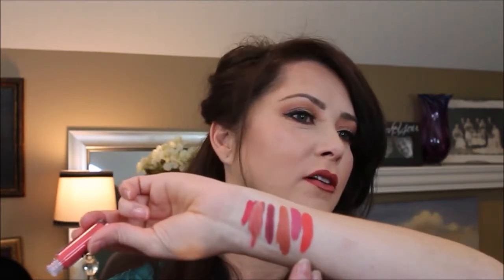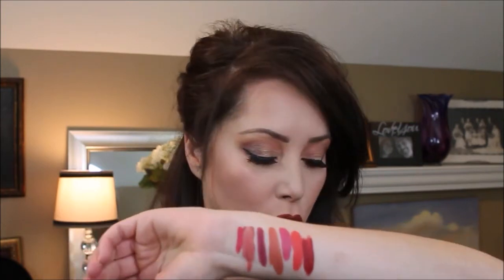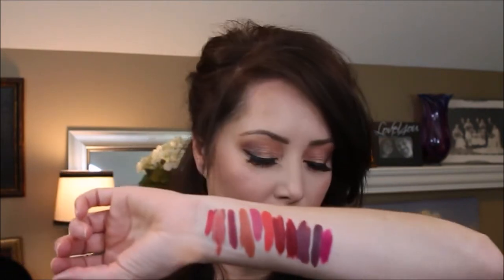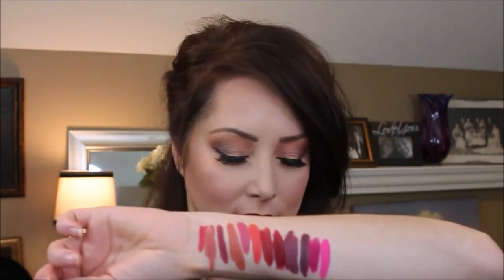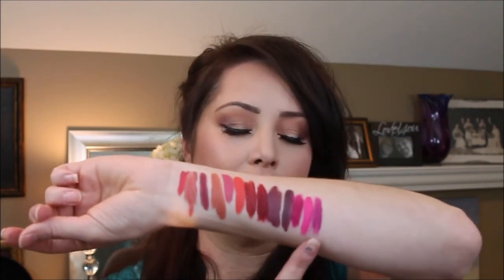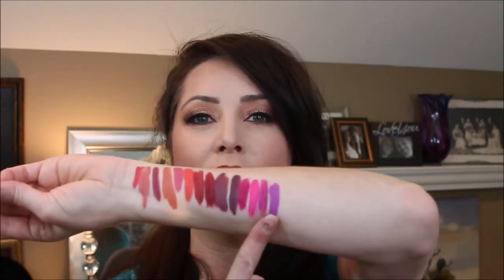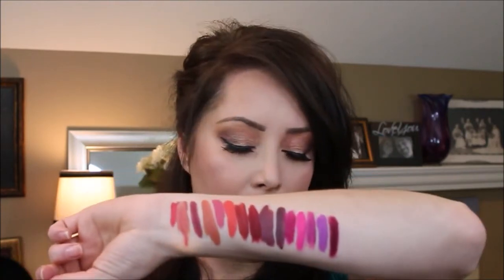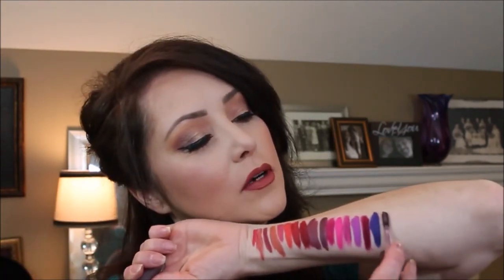New Makeup Geek Plush Matte's with all day staying power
Colors included: Wild Child, Chatterbox, Rocker chick, Plain Jane, Beauty Queen, Tomboy, Boss Lady, Goodie Two Shoes, Cougar, Party Girl, Bachlorette, Beach Bunny, Urbanista, Dare Devil, Smarty Pants, Misfit, Soccer mom, Marriage Material